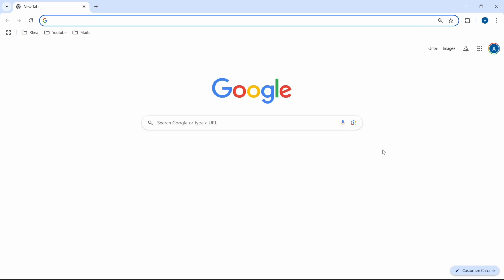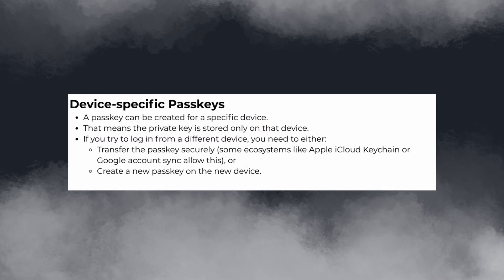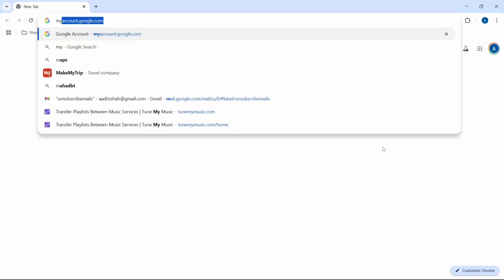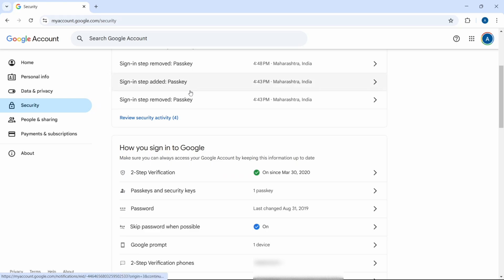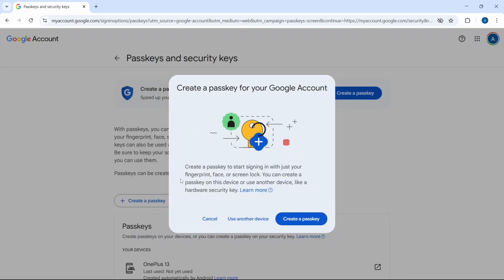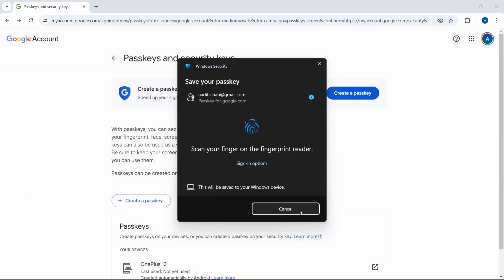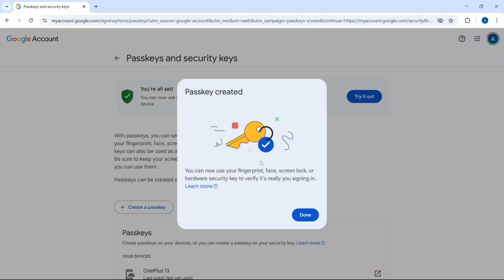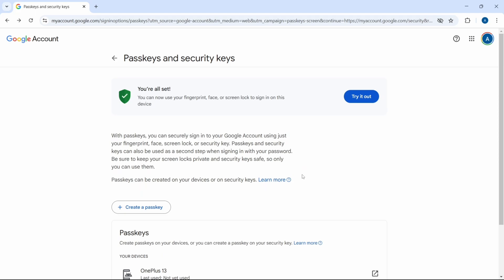How To Set Up a Google Passkey | Create Passkey for Google Account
This video shows you How To Set Up a Passkey for Your Google Account

In this quick tutorial, I’ll show you the fastest way to create a password-free login for your Google account using a passkey. By setting up a passkey, you can sign in securely with your device’s fingerprint, face unlock, or screen lock. This makes logging in easier, safer, and eliminates the need to remember passwords.

✨ What You’ll Learn in This Video:
What a Google Passkey is and how it works
How to create a passkey for your device
Use fingerprint, face, or screen lock to sign in
View and manage all passkeys linked to your Google account

This method is simple, secure, and works every time. Perfect for making your Google account safer while simplifying login!